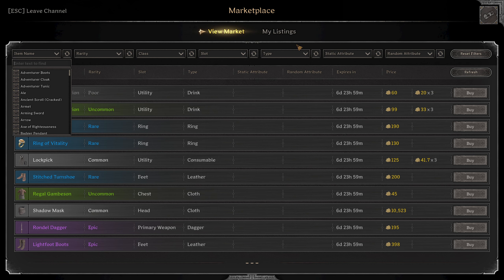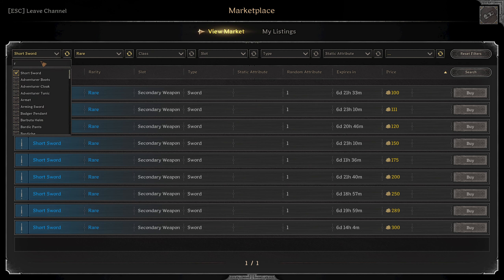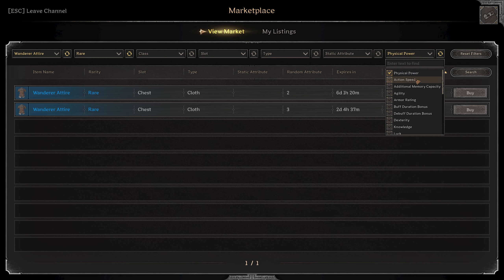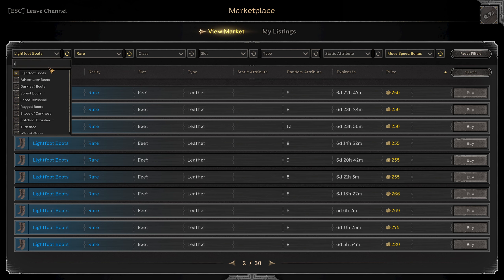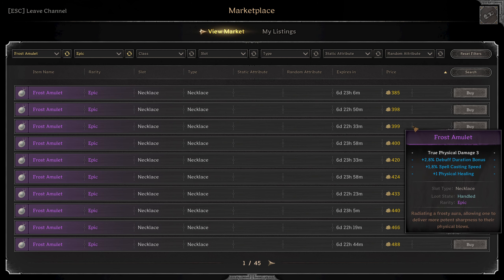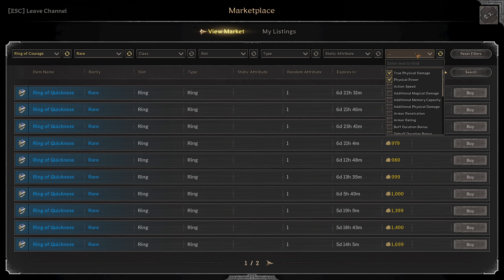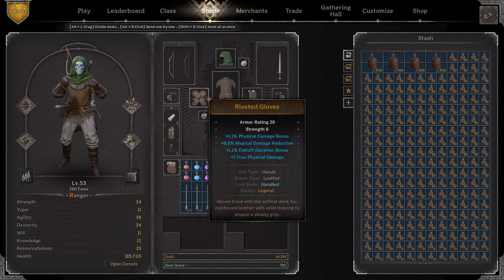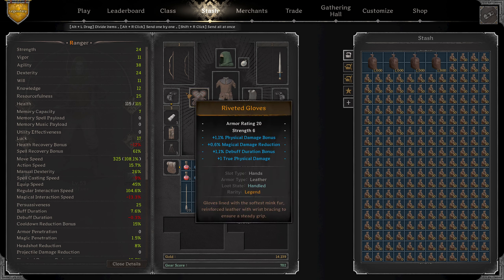How to build a High Roller Ranger Kit - Dark and Dark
Here is what I look for please as questions below!